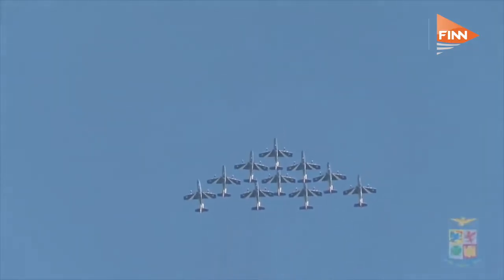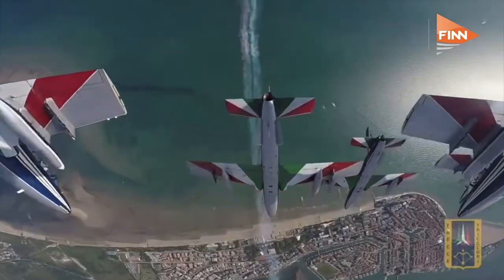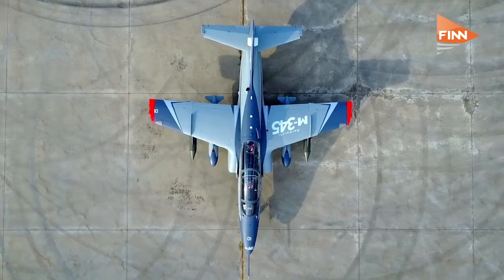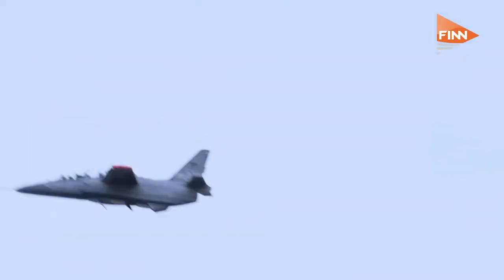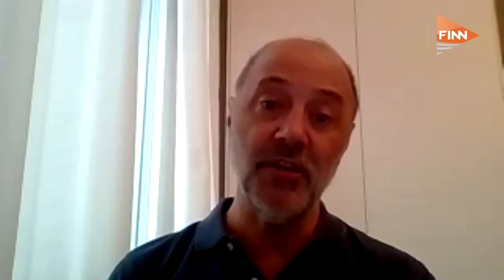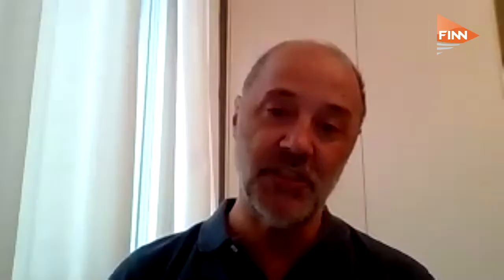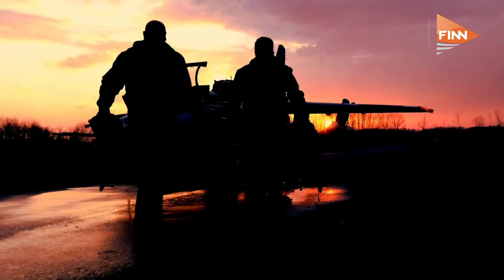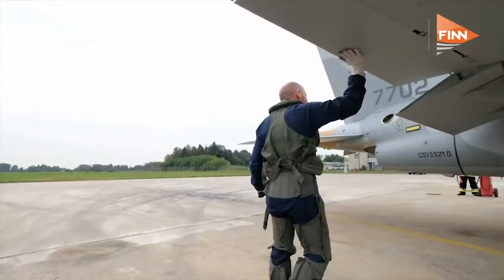Leonardo’s new M-345 jet trainer certified for the global market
The certification Authority of the Italian Ministry of Defence, the DAAA (Directorate for Air Armaments and Airworthiness) has given the initial certification for Leonardo's new M-345 trainer.

For more news and videos from the aerospace, defence and space sectors